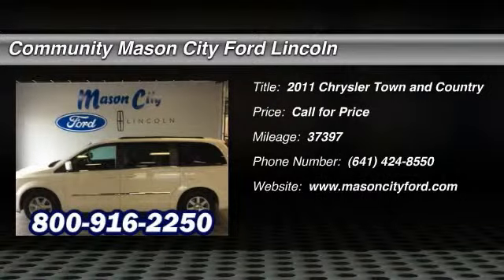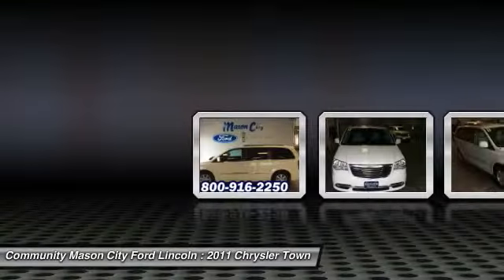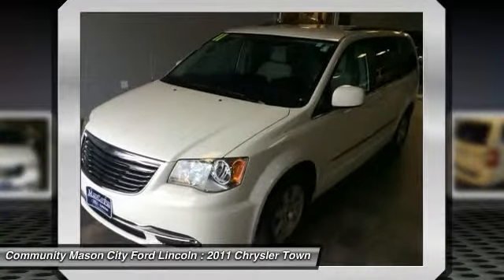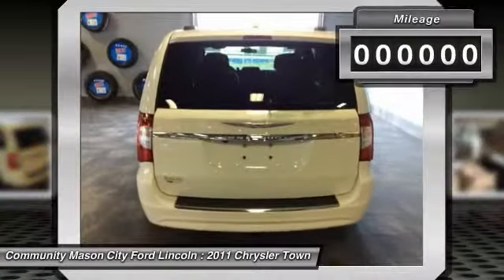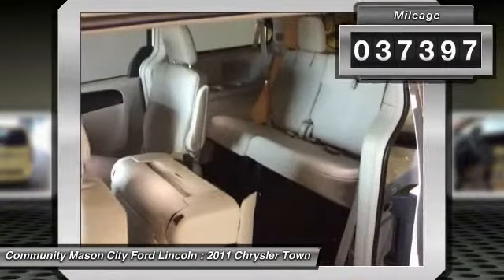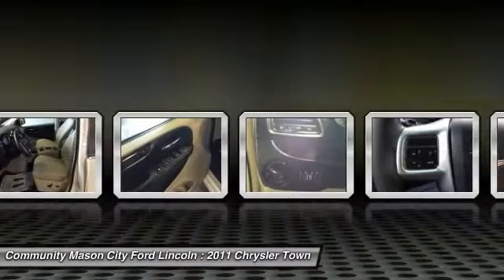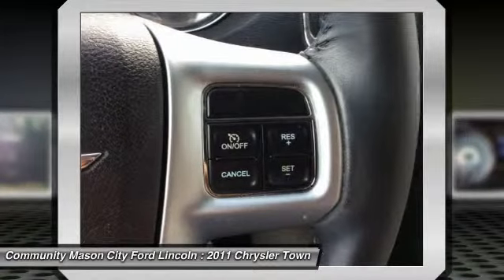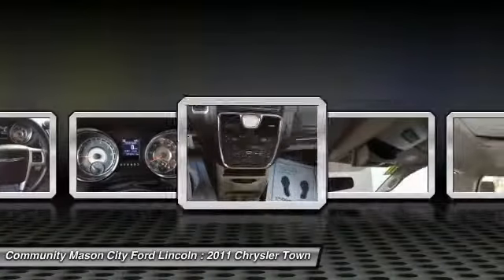2011 Chrysler Town and Country Clear Lake Mason City FG045A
2011 Chrysler Town and Country 4DR WGN TOURING

Clean, GREAT MILES 37,397! EPA 25 MPG Hwy/17 MPG City! 3rd Row Seat, DVD, Satellite Radio, Back-Up Camera, iPod/MP3 Input, Dual Zone A/C, CD Player, Rear Air, 3.6L 24-VALVE VVT V6 FLEX FUEL ENGINE... ENTERTAINMENT GROUP #1 CLICK NOW!br /br /THIS CHRYSLER TOWN & COUNTRY IS EQUIPPED WITH PREMIUM FEATURESbr /ENTERTAINMENT GROUP #1: 2nd row overhead DVD console, 2nd row 9 video screen, video remote control, wireless headphones, rear view auto dimming mirror w/microphone, 3.6L 24-VALVE VVT V6 FLEX FUEL ENGINE: (STD) AutoCheck One Owner Approx. Original Base Sticker Price: $30,300*. br /br /KEY FEATURES ON THIS TOWN & COUNTRY INCLUDEbr /Third Row Seat, Quad Bucket Seats, Power Liftgate, Rear Air, Back-Up Camera, Satellite Radio, iPod/MP3 Input, CD Player, Aluminum Wheels, Dual Zone A/C, Power Fourth Passenger Door MP3 Player, Keyless Entry, Privacy Glass, Remote Trunk Release. Touring with Stone White exterior and Black/Light Graystone Interior interior features a V6 Cylinder Engine with 283 HP at 6400 RPM*. br /br /BEST IN CLASS: TOWN & COUNTRYbr /Great Gas Mileage: 25 MPG Hwy. br /br /WHO WE AREbr /I'd like to thank you for visiting Mason City Ford on-line. I'm genuinly proud of our dealership and the world class care we provide for all of our sales and service guests. Our goal is to provide you with an experience which will completely satisfy your needs and exceed your expectations. Our customer one approach means we understand the importance of providing clear and accurate information to help you make an informed decision 2011 Ford Presidents Award Winner! br /br /Pricing analysis performed on 10/8/2015. Horsepower calculations based on trim engine configuration. Fuel economy calculations based on original manufacturer data for trim engine configuration. Please confirm the accuracy of the included equipment by calling us prior to purchase. br /